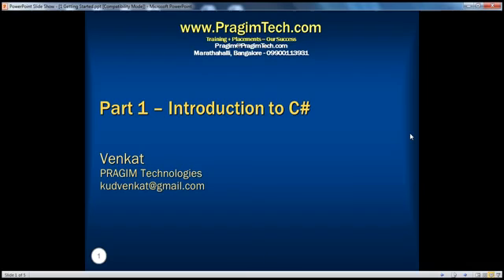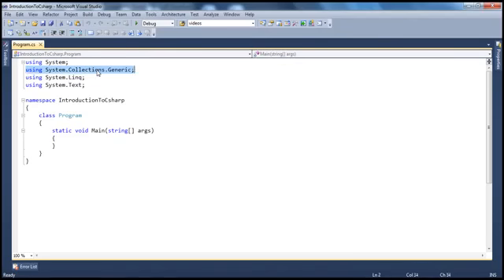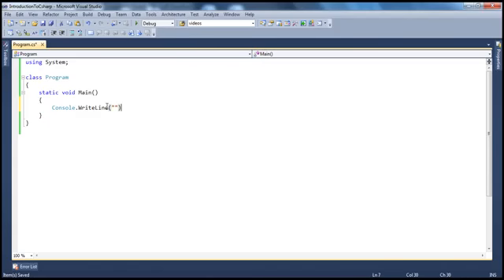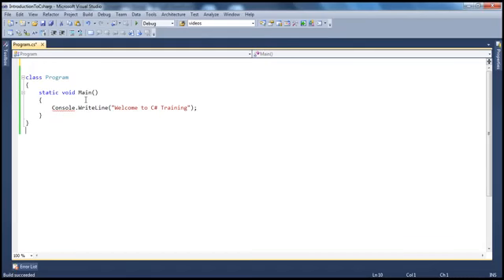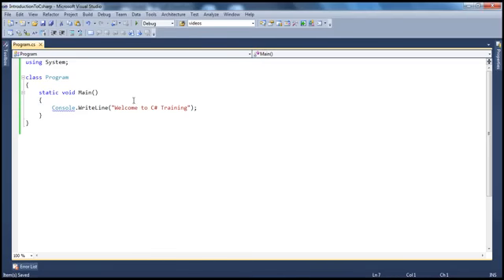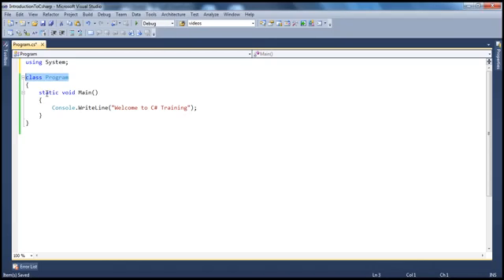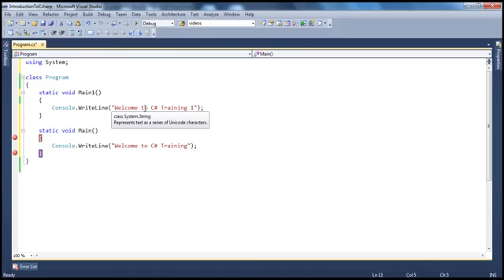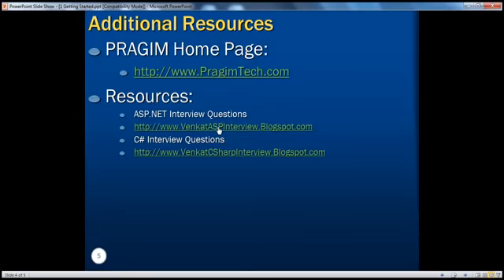Part 1 C# Tutorial Introduction avi by Dr.Tech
C# Dr.Tech